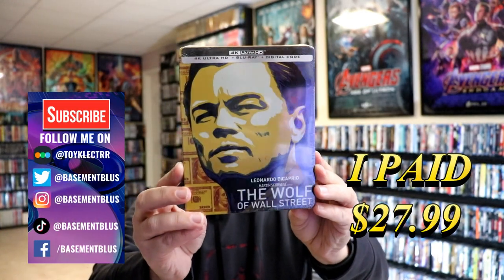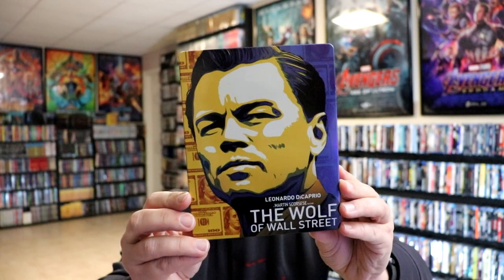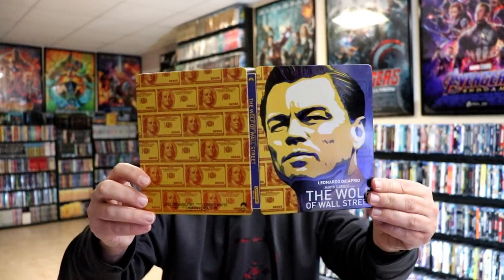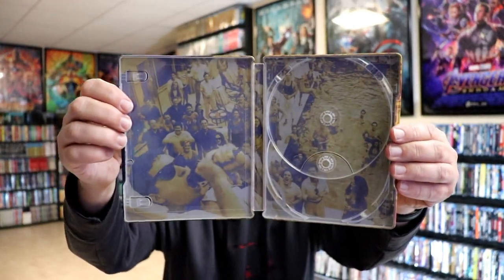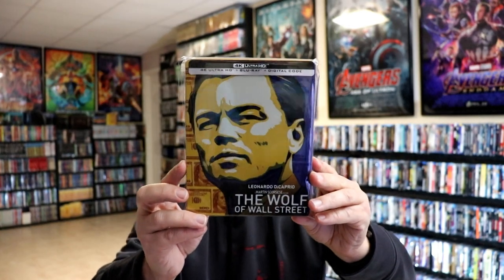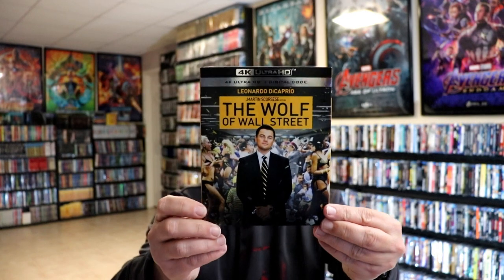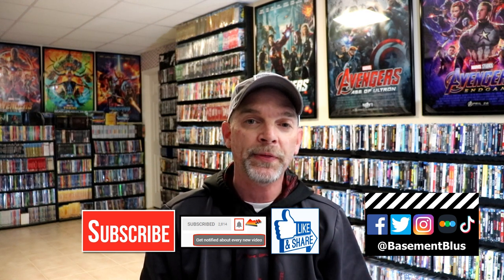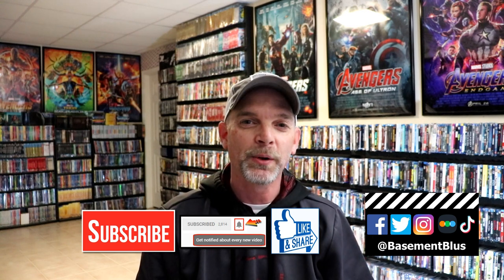The Wolf of Wall Street 4K Ultra HD Blu-ray Steelbook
Check out the unwrapping of The Wolf of Wall Street 4K Ultra HD Blu-ray Steelbook!

Add this steelbook to your collection
Add the 4K Ultra HD Blu-ray to your collection
Add the Blu-ray to your collection